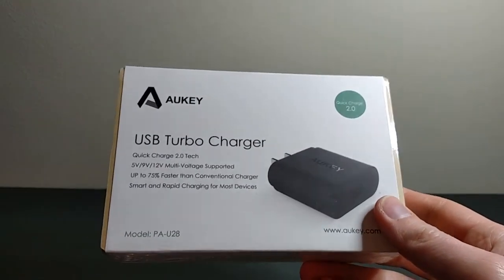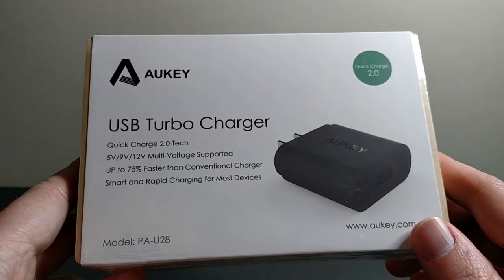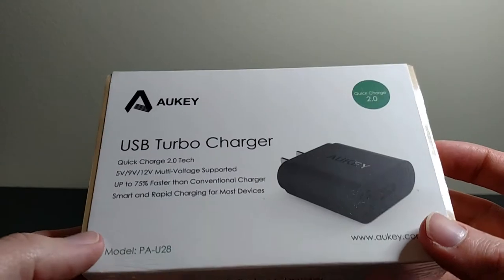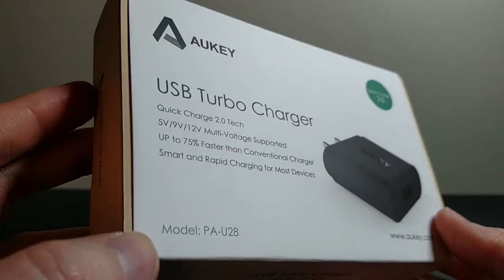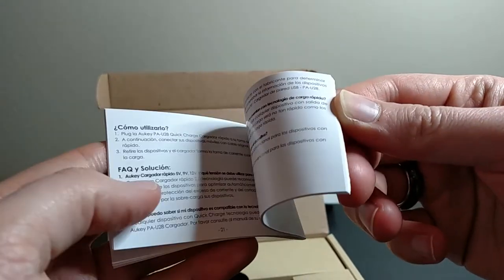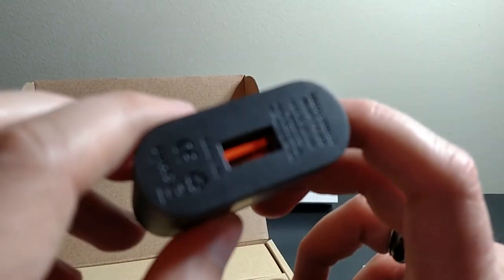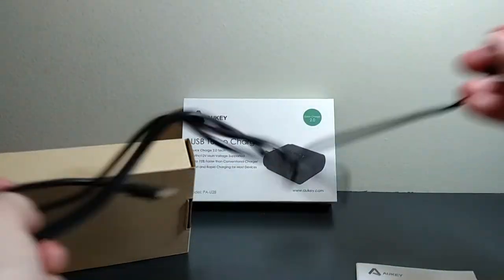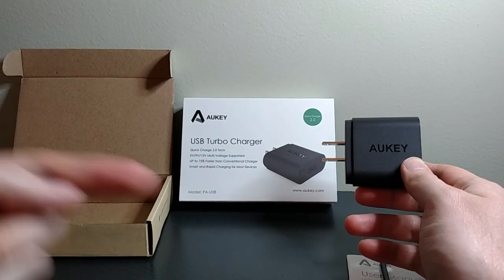Aukey USB Turbo Charger (PA-U28) Unboxing